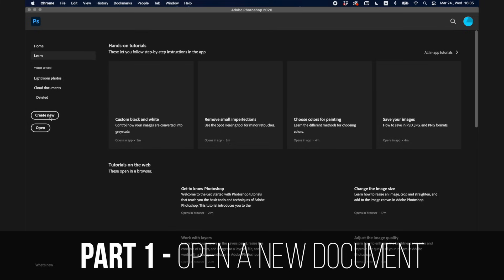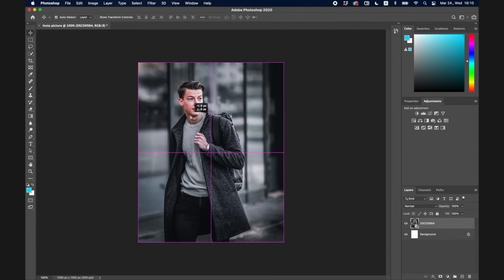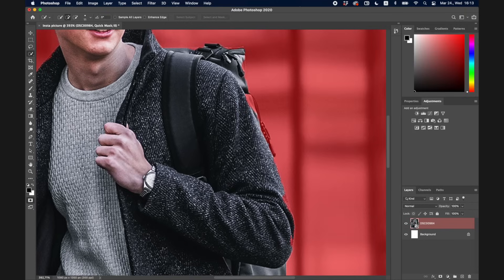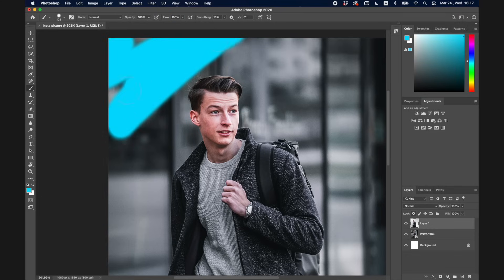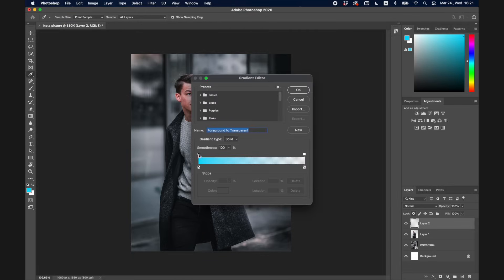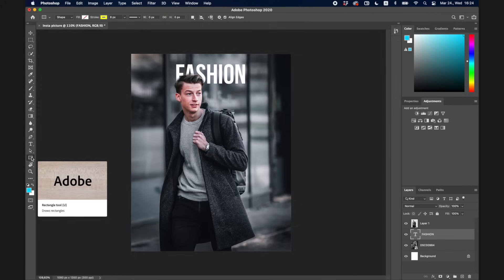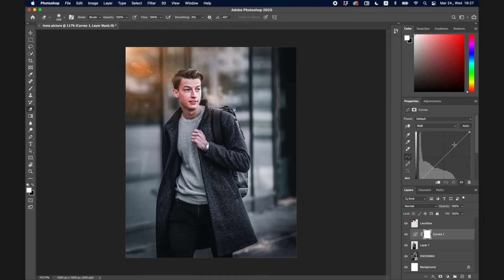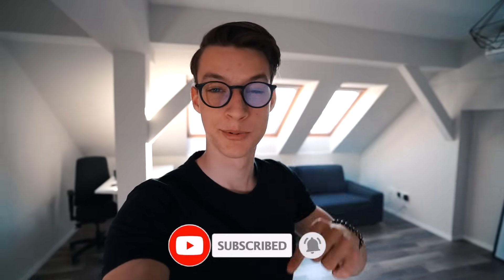Photoshop Tutorial for Beginners 2022 | Everything You NEED to KNOW!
In today's video I show you everything you need to know as a beginner about photoshop cc photo editing in 2021/2022. Hope you like it, cheers!

🚀Join my FREE Facebook Group for creative entrepreneurs with extra training on how to get paying clients

📈Ready to get some help growing your creative business?

MY GEAR
►Lens cleaner tool
►Sony A7iii
►Sigma 85mm f1.4
►Tamron 17-28mm f2.8
►My ND filters
►Step up rings for my ND filter

VINCE

Timestamps:
0:30 Opening a new document
1:18 Importing images
1:45 Software interface overview
2:38 Basic editing tools | What they do | How to use them
12:08 Blending modes
14:26 Blending options
15:31 Exporting